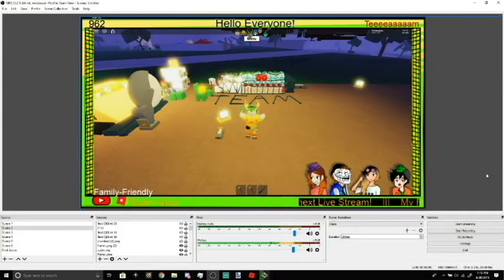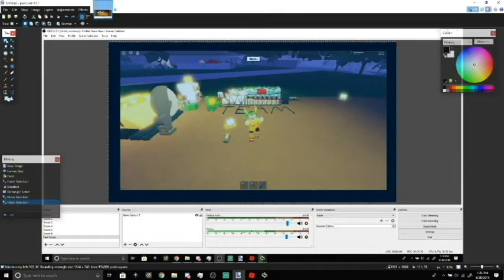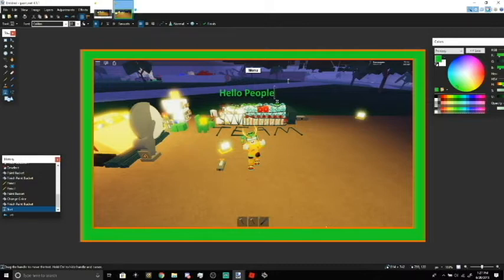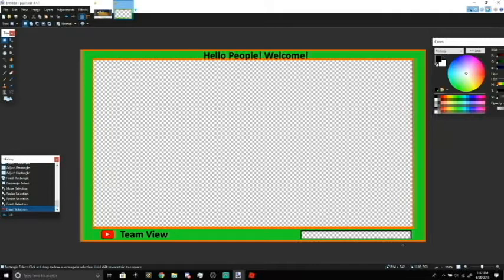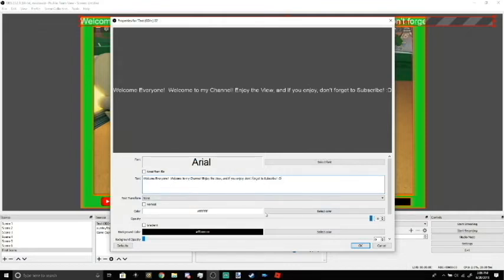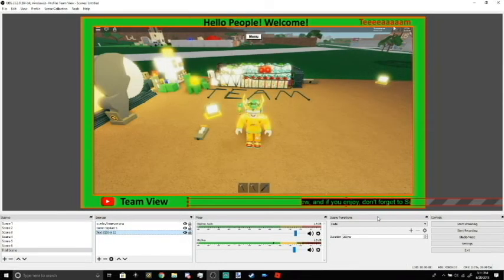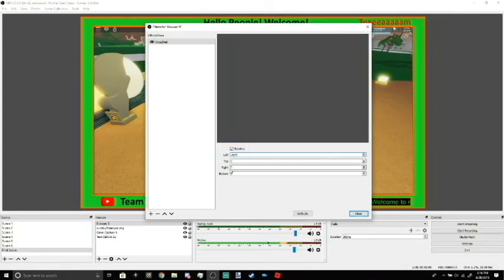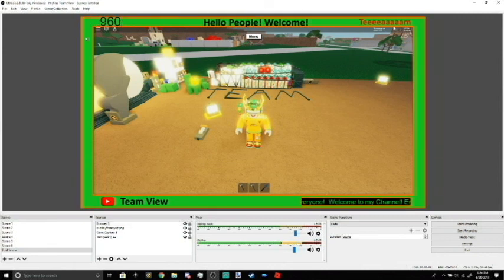[OBS] Overlay/Frame (TUTORIAL)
Hello!

Hope this OBS Overlay/Frame Tutorial helps you!
 Just some basic stuff!